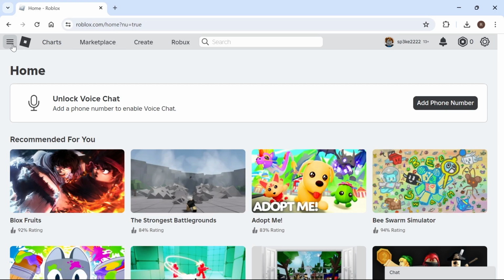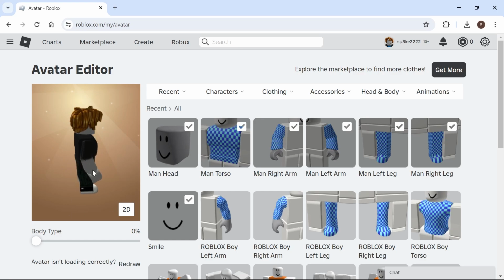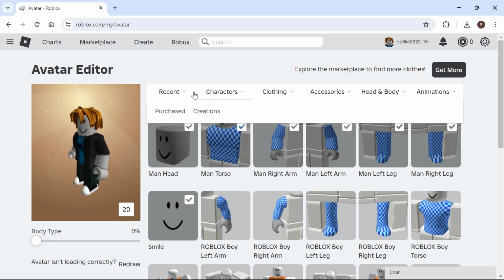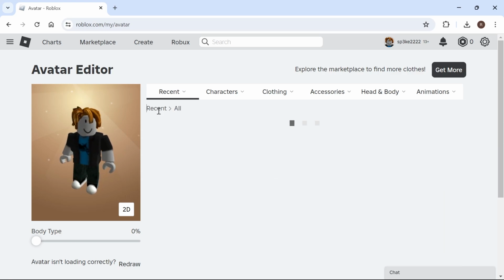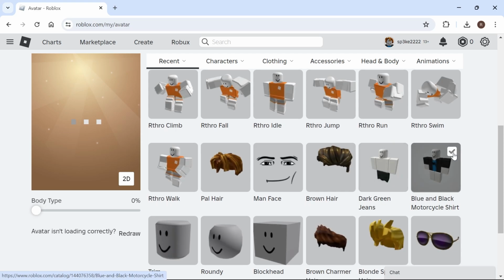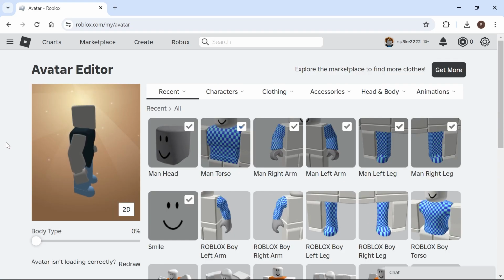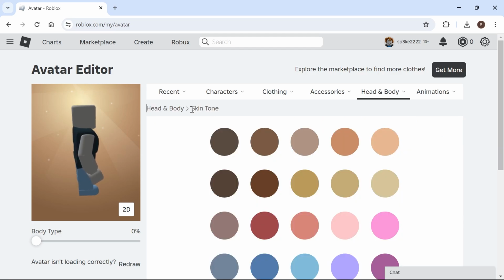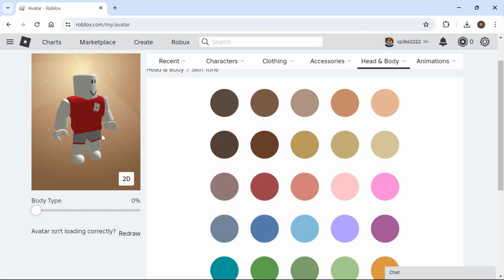How To Remove Default Clothes in Roblox Avatar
Learn how to remove default clothes in your Roblox avatar and customize your character exactly how you want. This step-by-step tutorial will guide you through the process of taking off the default outfit, allowing you to personalize your look with new clothing options.